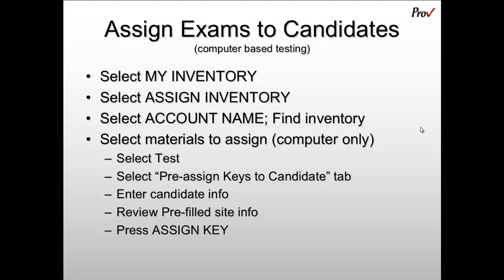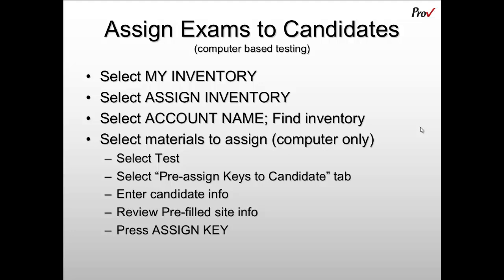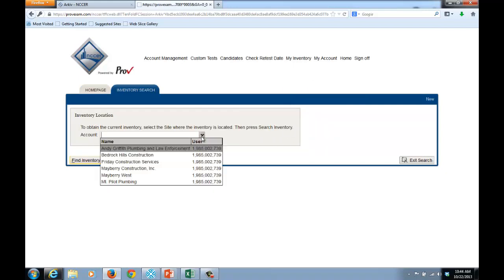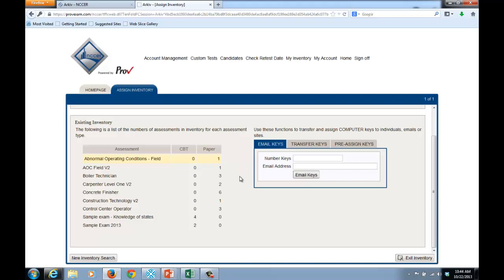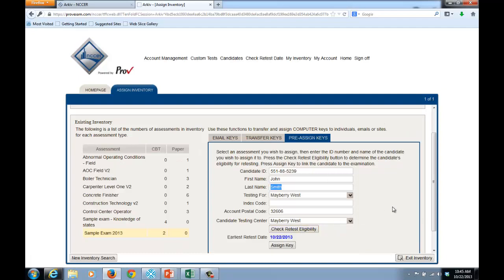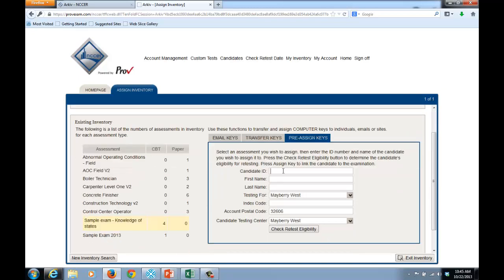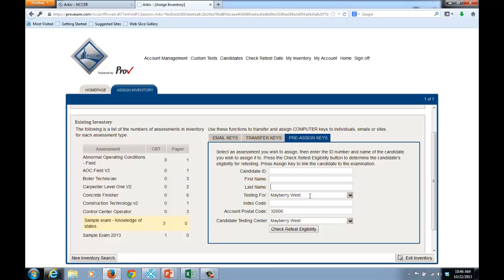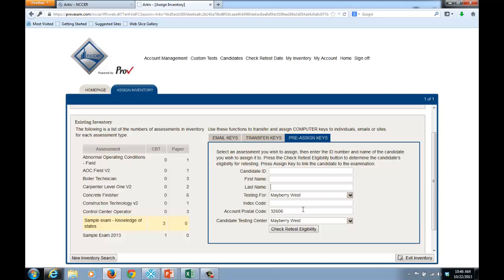Arkiv Training Lesson 6: Preassign Keys (Exams) to Candidates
Arkiv preassign keys (exams) to candidates in advance of computer test delivery